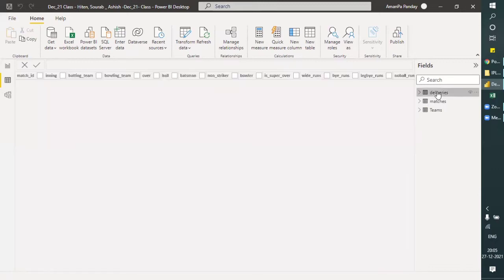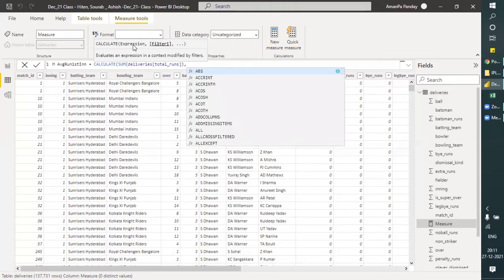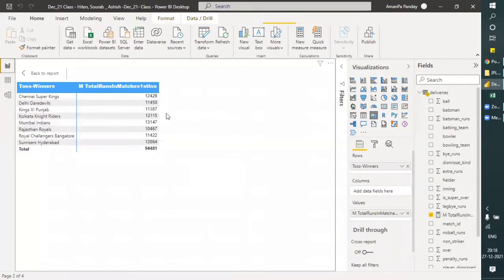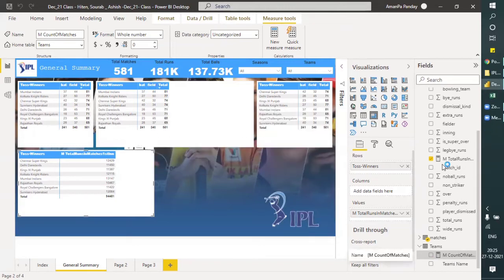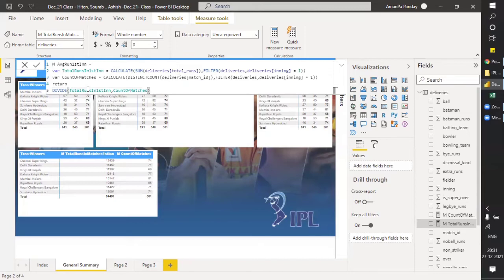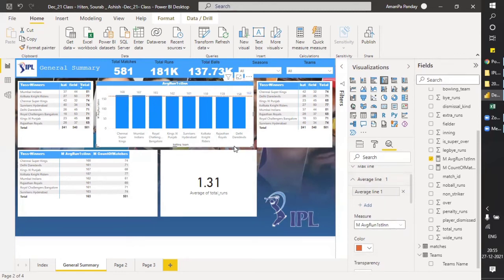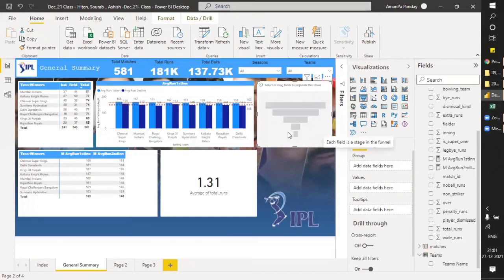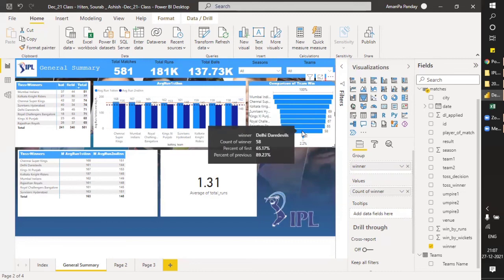Session 5 - Power BI - IPL Data Analysis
Average, DAX, calculate, filter, sum, funnel chart, distinct count, variable